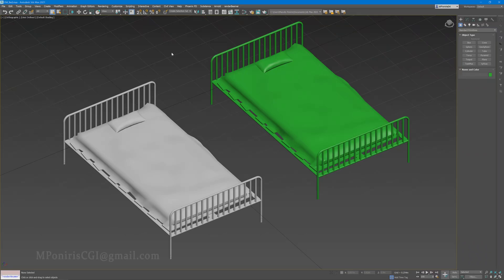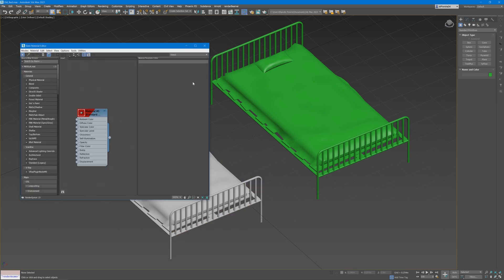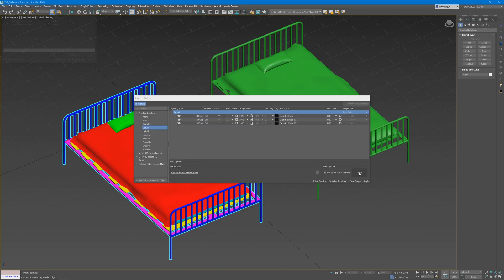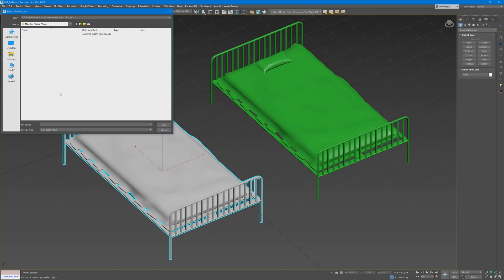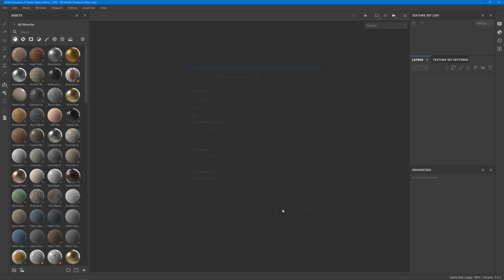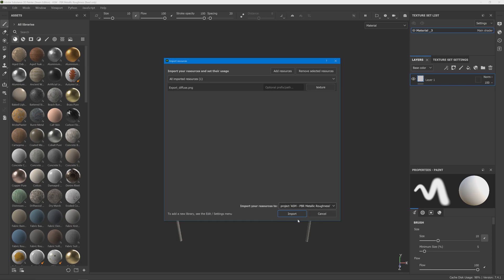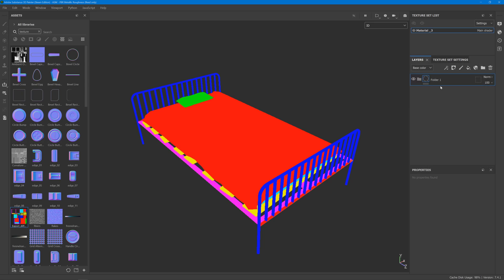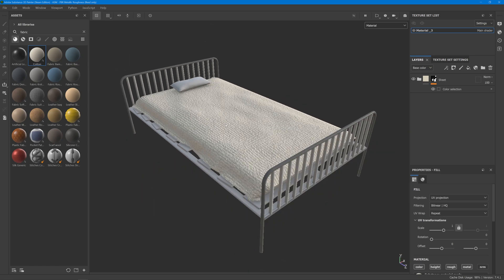How to export a model from 3ds max to Substance Painter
This is just a quick video showing my 3ds max to Substance Painter workflow that I have developed. This method gets the most accurate results for using ID Maps.